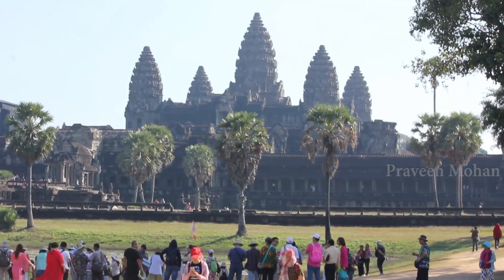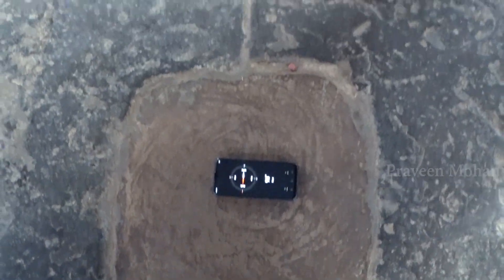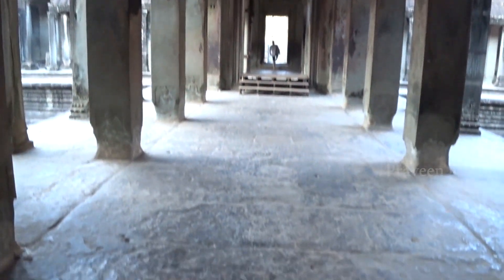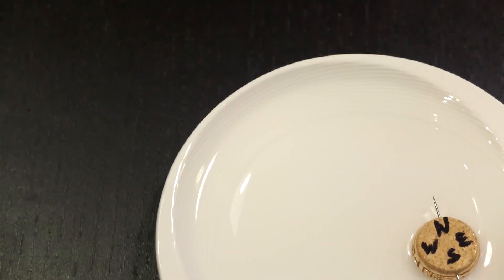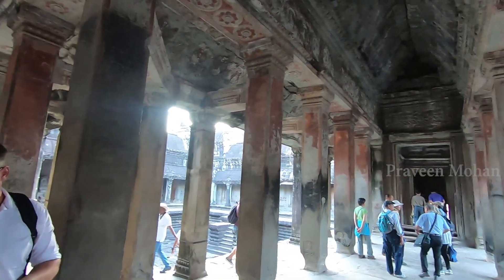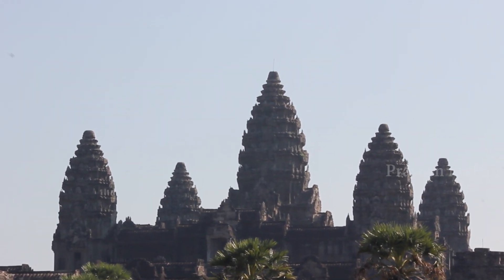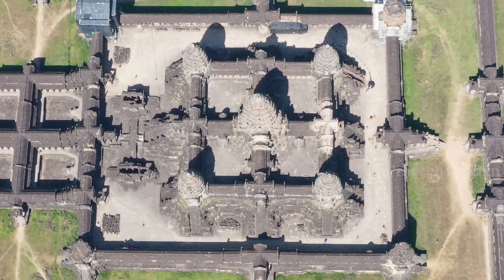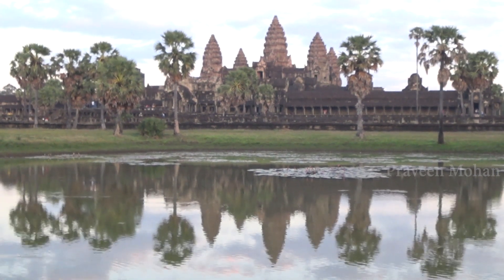GROUNDBREAKING ANCIENT TECHNOLOGY Found? Accurate Alignment of Angkor Wat Temple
00:00 - Strange Square
00:33 - Perfect Alignment
02:55 - Advanced Ancient Technology
04:18 - Level of Accuracy
05:08 - Alignment of Other Structures
07:55 - High Precision GPS
08:55 - Aerial View
09:27 - WHY such a Precision?
10:38 - Conclusion

Hey guys, today I am gonna show you the extraordinary alignment of Angkor Wat Temple Complex in Cambodia. This is the largest Hindu Temple in the world, and as I reached the very center of the temple, I found a square carved on the floor. And there is something very strange about this square. What is this and why is it carved on the floor of the main tower of Angkor Wat? When I put my phone in the middle, and opened my compass, suddenly I realized its meaning. It is perfectly aligned to the 4 directions, it is so precise, Look.. my phone is placed exactly aligned with the lines carved on the floor, the compass shows the exact 90 degree alignment, with not even a fraction of a difference in angles.
Narration: See this is perfectly facing south. See this line, it is perfectly facing north. This is the north entrance. This line is perfectly facing south, That is the south entrance. That is the main east entrance. It is perfect, and that is the west entrance." 4 entrances, precisely matching the 4 points of the direction. If you stand on this square and look around you, you feel weird because you realize that everything around you is perfectly built with alignment to the cardinal direction points, with no human errors at all.  This ancient Hindu Temple is said to be built at least 900 years ago. So, how did the ancient builders achieve this level of accuracy?
And look at the top.  On the ceiling, there are 4 lines coming at 90 degree angles, each line coming from the exact Direction point and meeting at the center. If you observe carefully, you will also see more direction lines than just East, West, North and South.  Yes, you can also see Northeast, Northwest, Southeast and Southwest as well. All the 8 lines meet precisely on the ceiling exactly on top of the square on the floor. This kind of system is just insane. As above so below, right?
But this is mind boggling, you know why? This temple could be many thousands of years old, but even by mainstream archeological accounts, It was built around 1120 A.D, that is 900 years ago. Just to give you some perspective, There were no compasses in Europe at that time at all. The very first compass, which was capable of showing just 4 directions appeared in Europe, only a hundred years after this temple was built, around 1200 A.D. And this temple, which is supposed to be built with primitive tools, has a perfect alignment without even a fraction of an error margin, this is like modern day GPS precision level. To argue that the ancient builders looked at the stars, the sun and the moon and created this kind of an alignment is not  a valid argument at all. You cannot even achieve this level of precision with a primitive natural compass made of lodestone, you need advanced technology. Is it possible that Angkor Wat was built with advanced ancient technology?
Now, let us take a step back and think for a minute, is it really that hard to build with this level of accuracy? After all this is the main structure, this is at the very center of Angkor Wat temple complex, this is the ultimate stop which houses the main chamber.  The ancient engineers would have paid all the attention to the angles and directions of this structure, because this is literally the center of attraction, right? This compass only proves that this main structure is aligned perfectly, it does not mean that everything in this entire temple complex is aligned perfectly. In order to find out if the entire temple complex is aligned perfectly, I needed to examine more structures in the complex.
So I started to climb down from the main tower, because now I was in the center of the temple complex, but I wanted to go to edge of the complex and find a structure which is at the borders, at the periphery of the complex. And this is a very very big temple , it is about 400 acres, that is huge. So I walked out from this central area, got out of the sacred temples area and You see this small structure, far away from the temple towers, this is where I was walking now. GH010746 From the ground view, you can see how far I have come, I was inside the main tower there, that's where we found that magic square with perfect alignment.